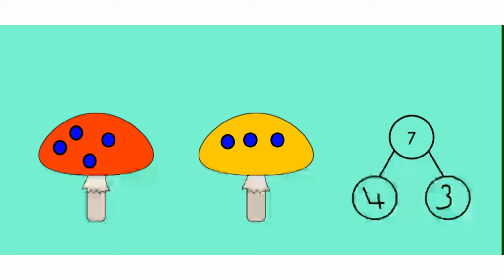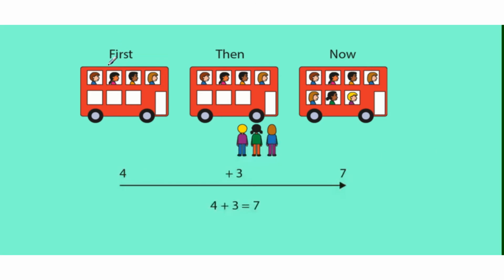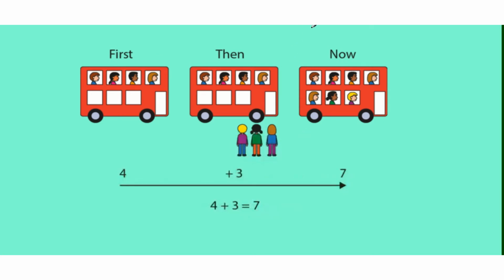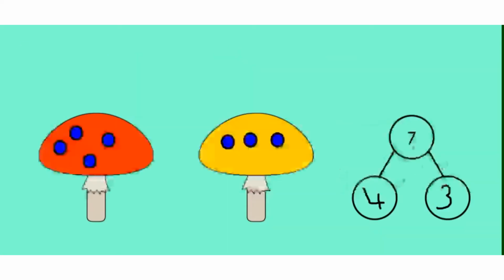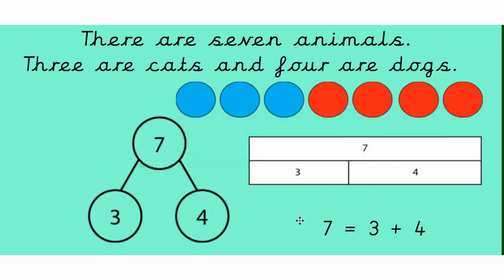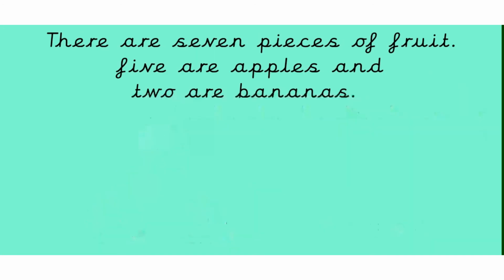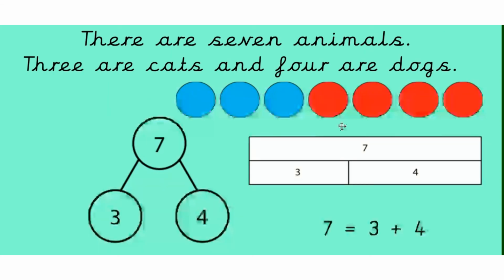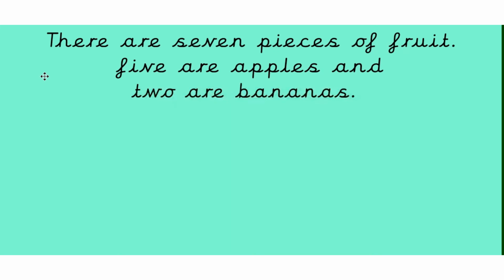Hull Class Maths - Part Whole - 7